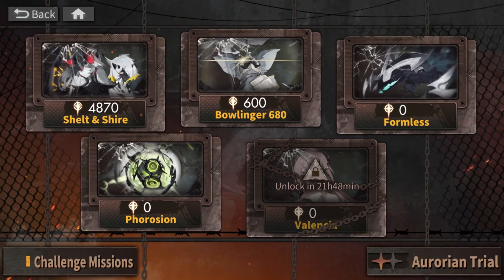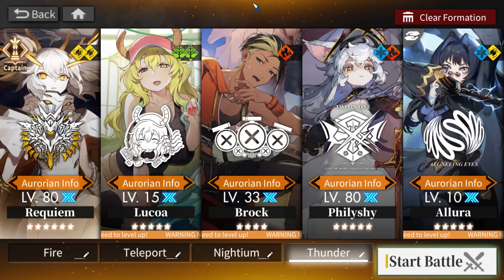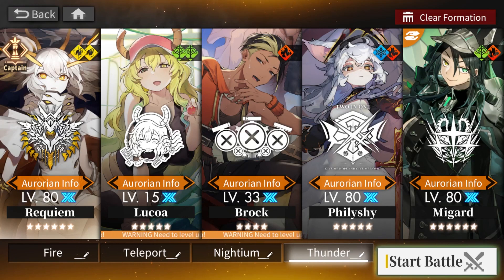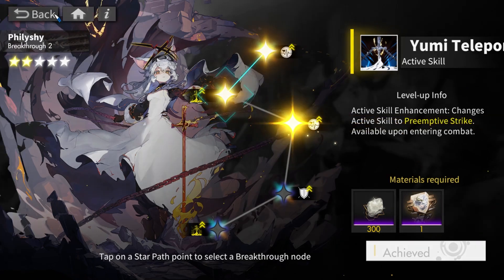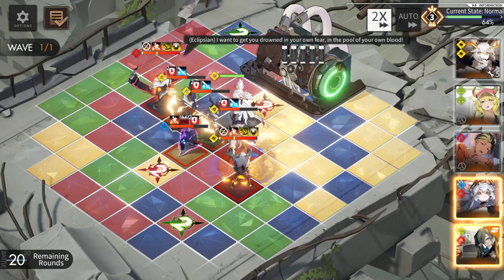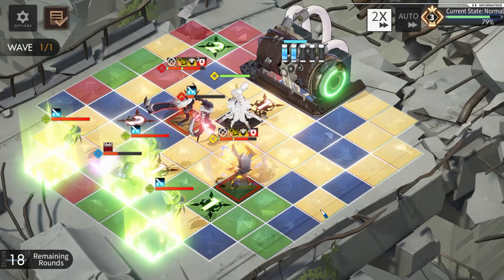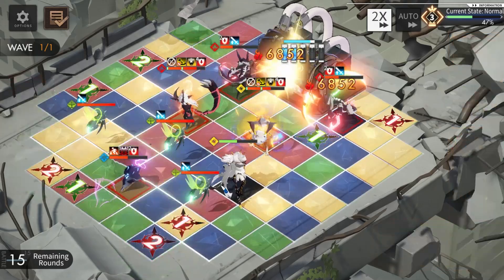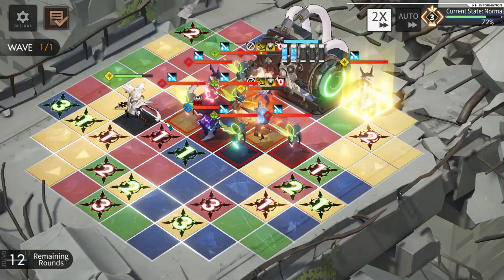4870 pts | Shelt & Shire Guide (No Chandra) | Danger Zone | Alchemy Stars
My attempt at the Shelt and Shire boss in the Danger Zone. There is a lot of Chandra clears but I really don't want to do it with Chandra so here we are lol.

Nerfa#1507

Alchemy Stars is a tactical RPG gacha mobile game.